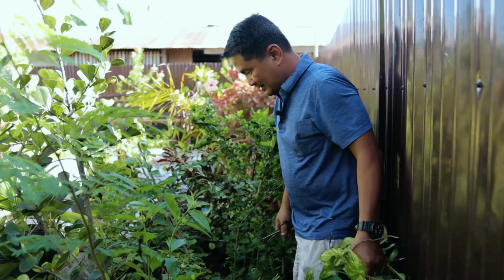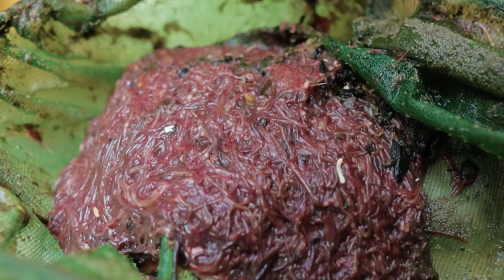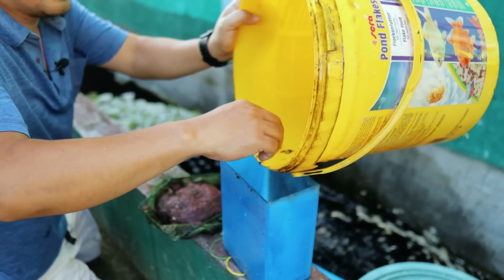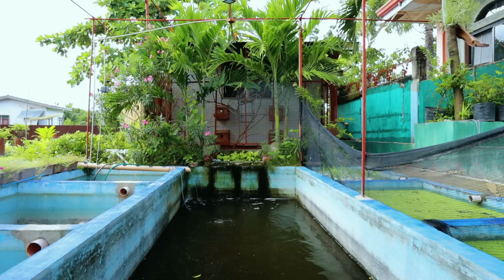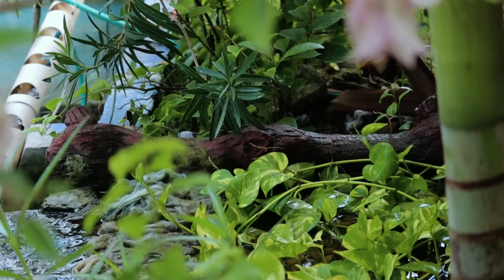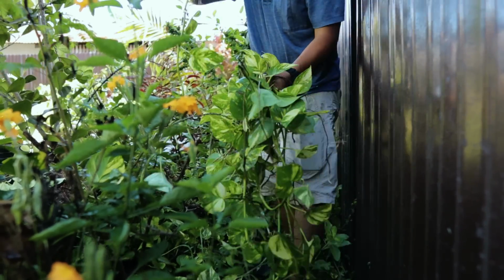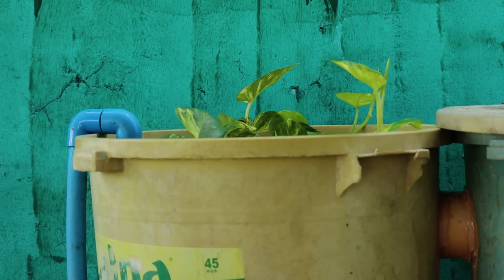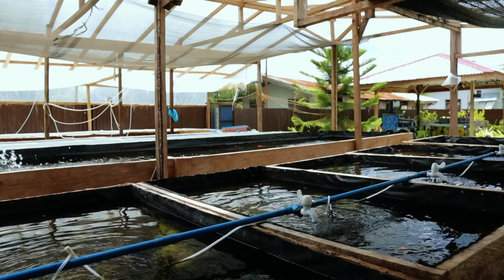What Every Fish Keeper Should Know! Grow your Fish Faster with Natural Filtration system & Livefood